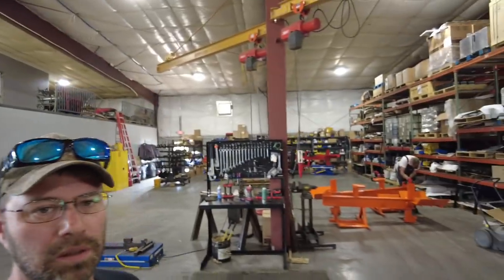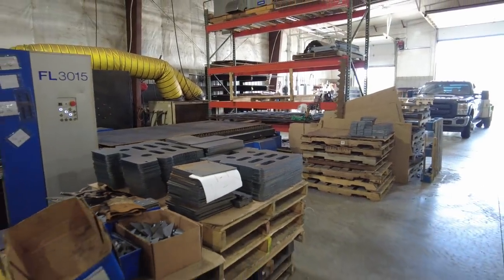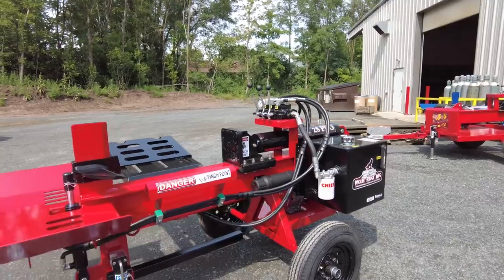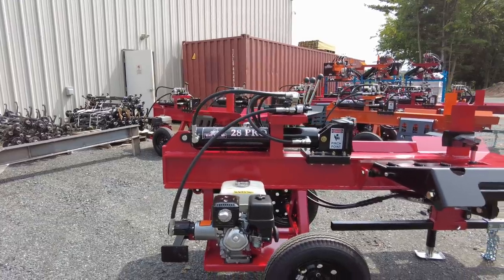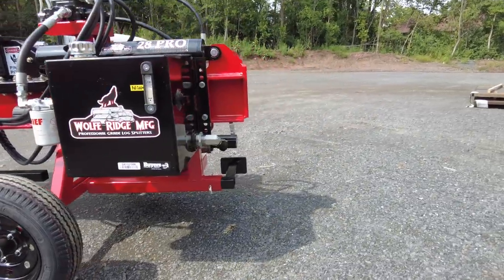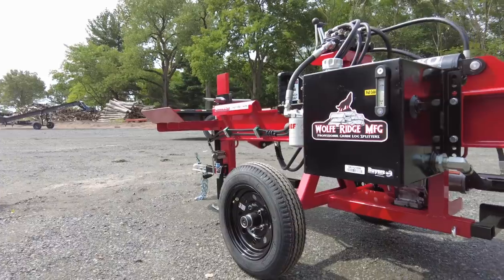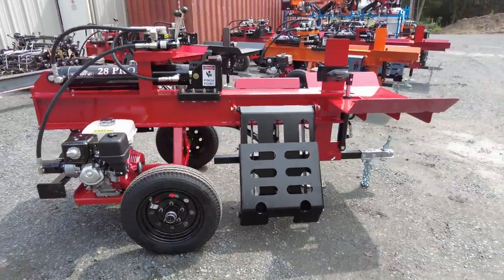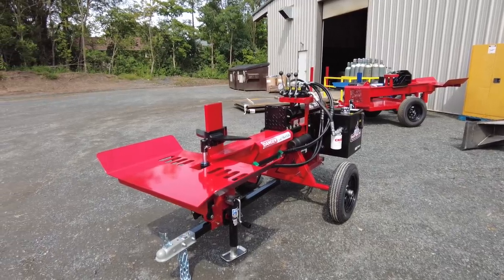Wolfe Ridge 28 PRO and FAQs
Today's video shows some of the new updates to the 28 Pro wood splitter made here in Eau Claire, WI USA Here is a link for all info and pricing...